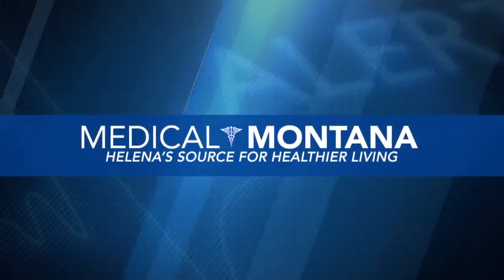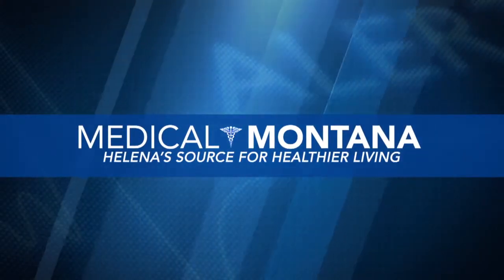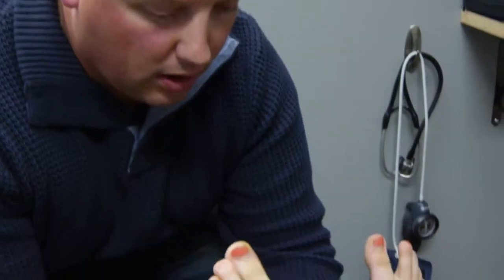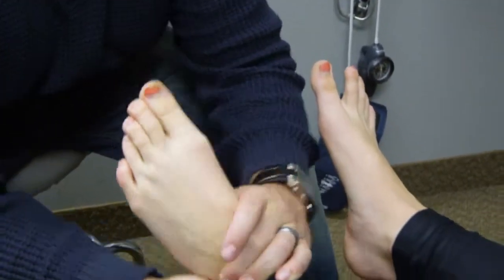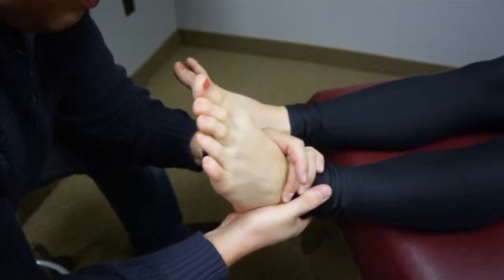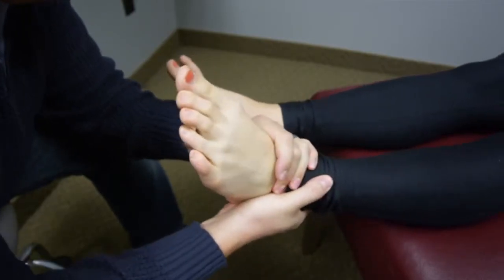Medical Montana - Town Center Chiropractic 4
Meet Dr. Jones